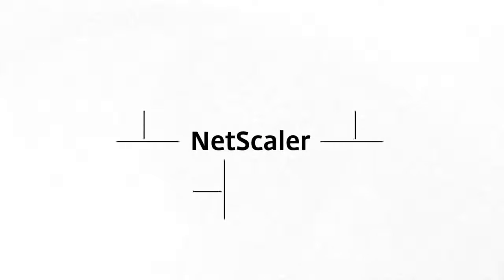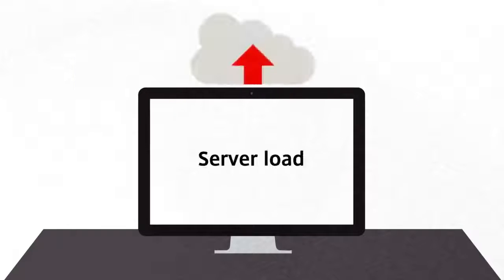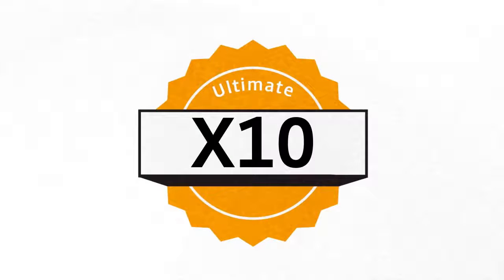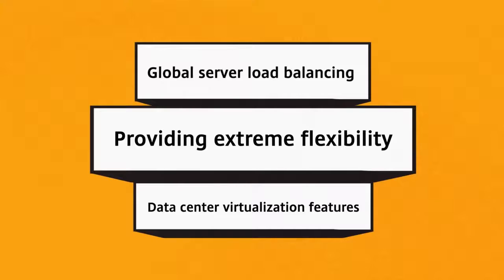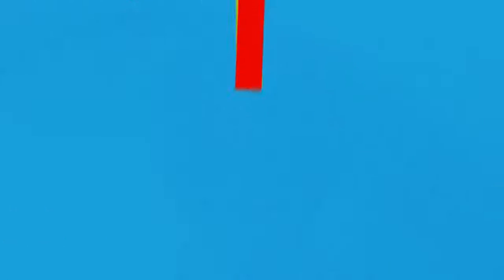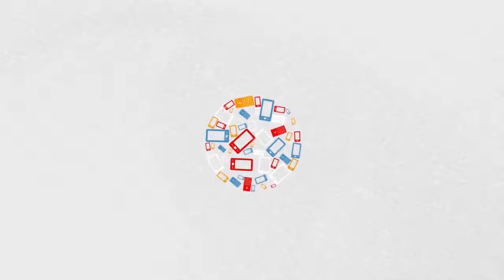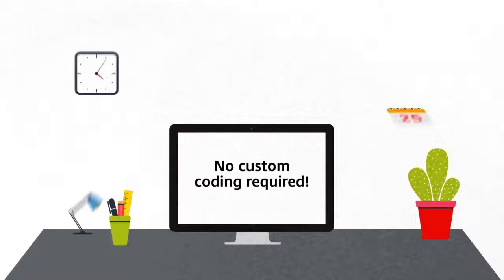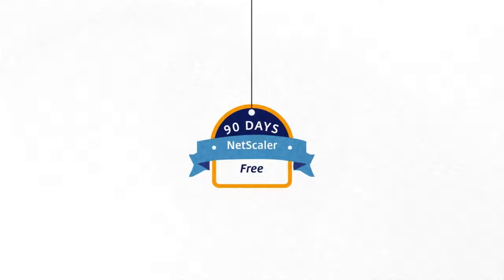What is Citrix NetScaler?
Learn how Citrix NetScaler - the world's most advanced application delivery controller - can optimize, secure and control the delivery of all enterprise and cloud .

 - With 75% of global web traffic delivered by Citrix NetScaler, this overview will introduce you to the basics of NetScaler and describe .

An understanding of why NetScaler is different from other market leading ADC solutions.

Learn how together Cisco and Citrix will collaborate to bring the best of class capabilities of NetScaler to the broader cloud architecture services portfolio of .